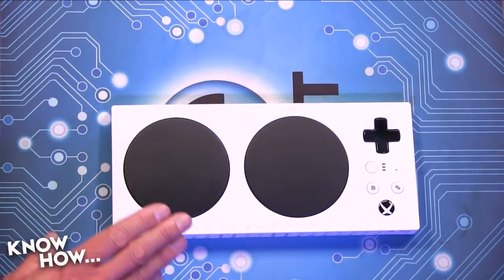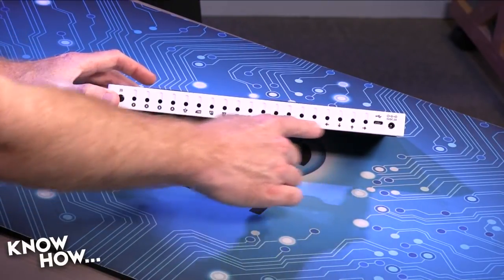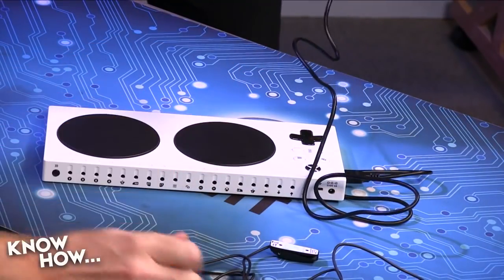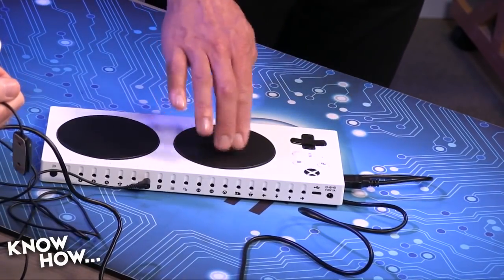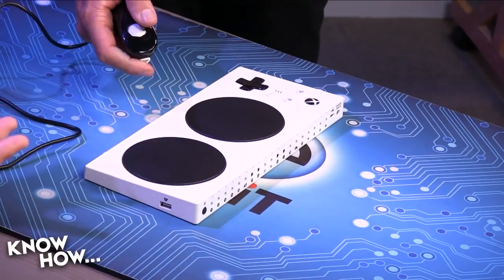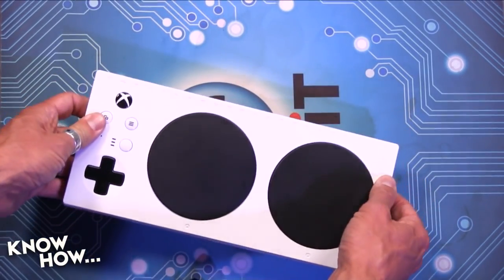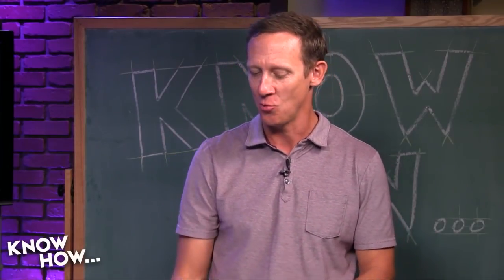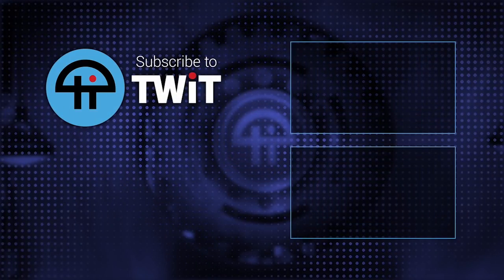Xbox Adaptive Controller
Microsoft recently releases a new modular controller for people with physical disabilities called the Xbox Adaptive Controller. Sam Machkovech from Ars Technica takes Jason Howell on a tour through the new cutting edge controller.